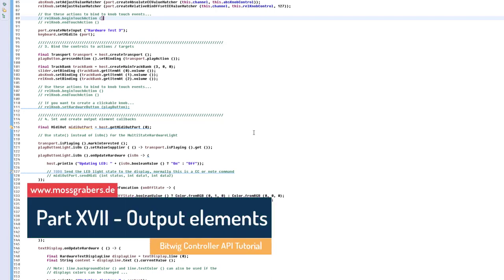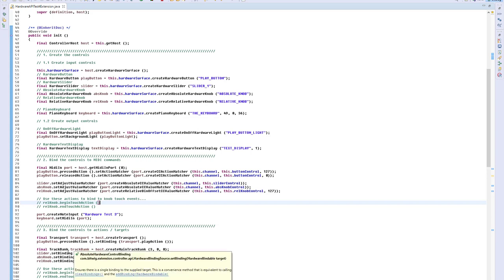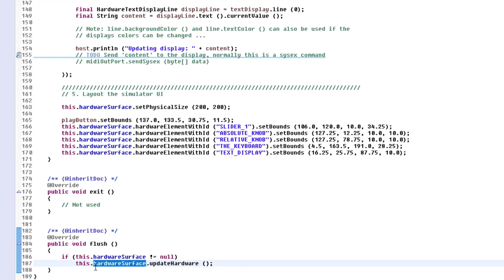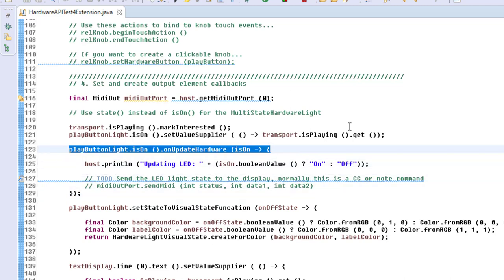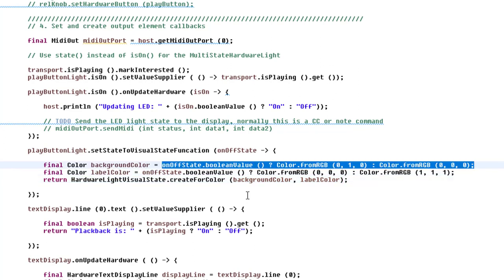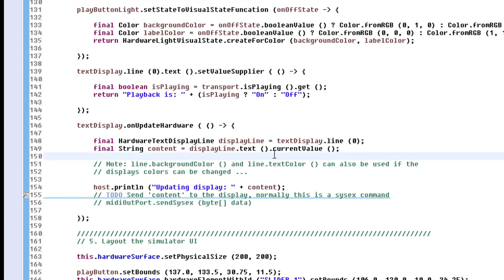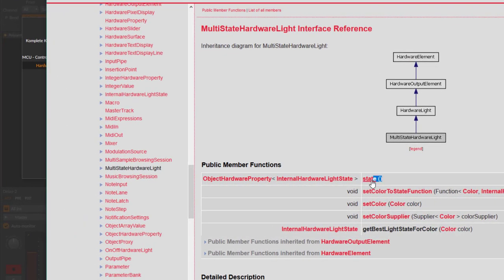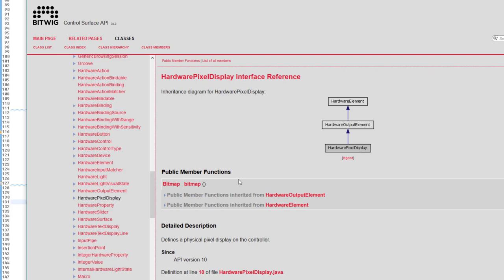Bitwig Controller API - Part XVII - Hardware API (4) - Output elements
This episode looks into output elements of the new hardware API like displays and LEDs.